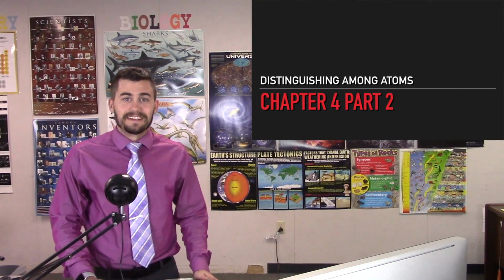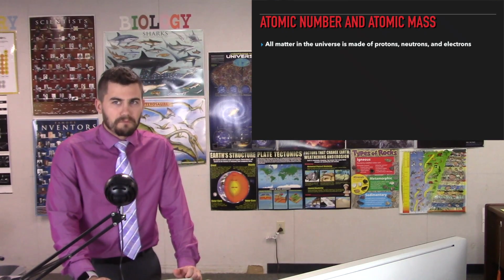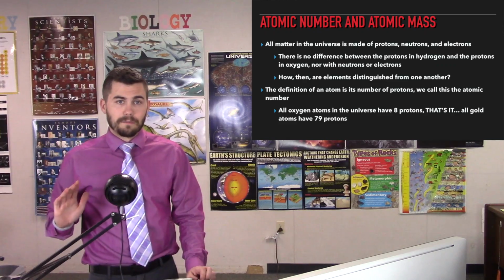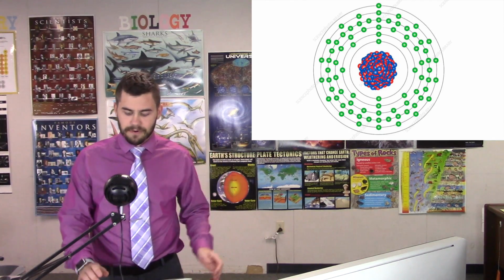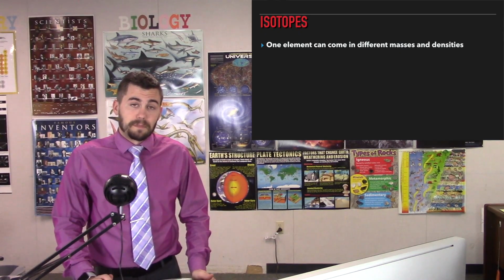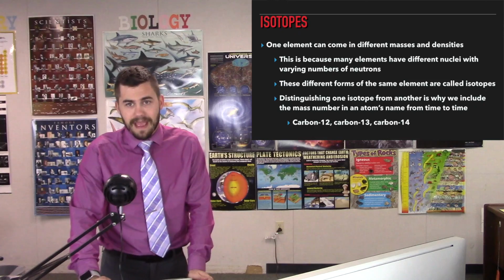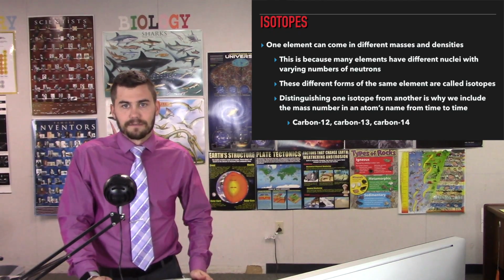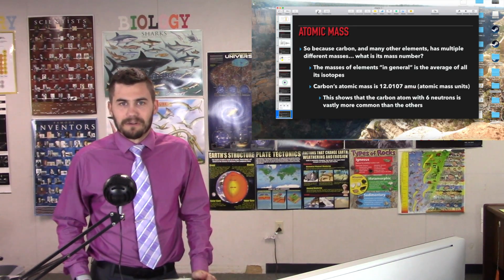Chemistry Lecture 6: Distinguishing Between Elements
In this video, I discuss the fundamental differences between one atom/element and another, as well as introduce isotopes.